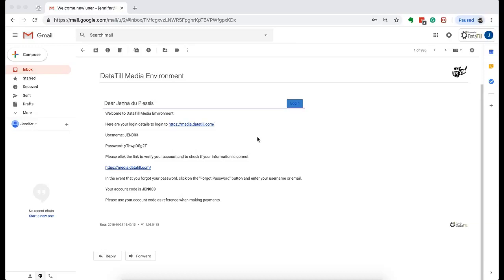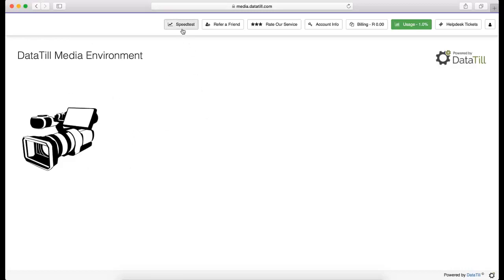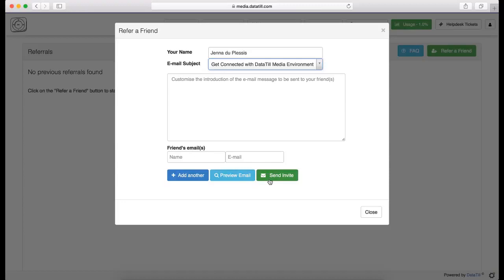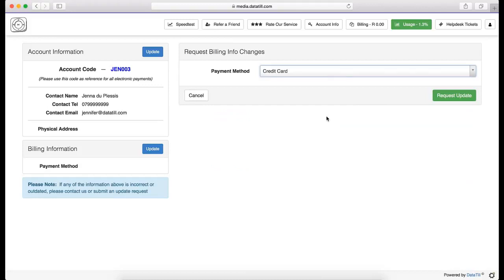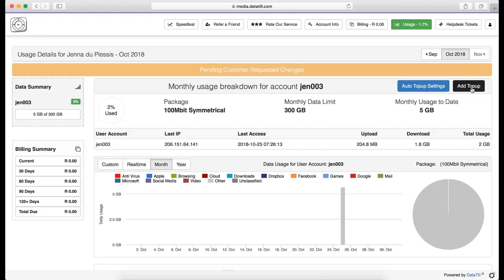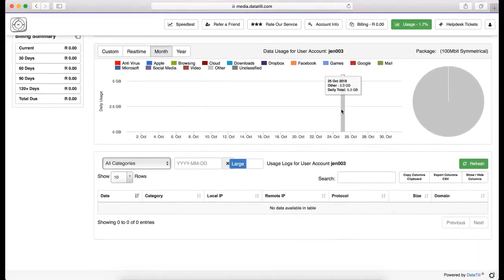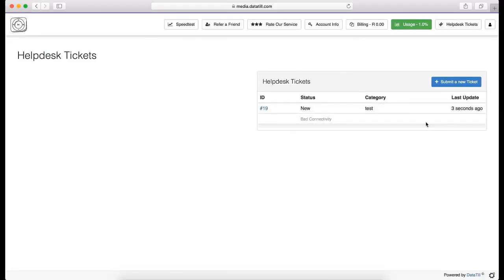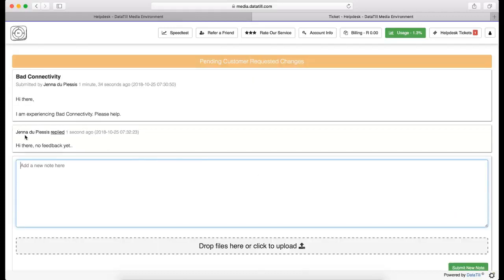Webinar Customer Portal